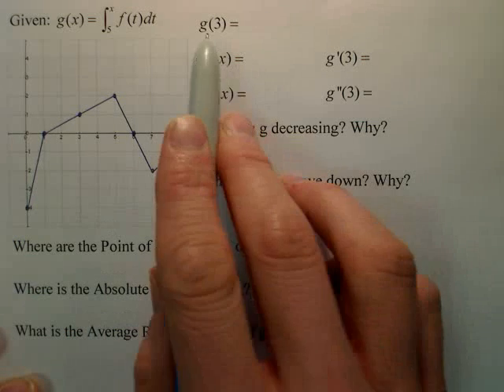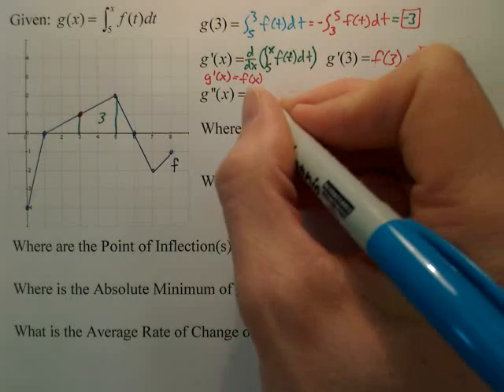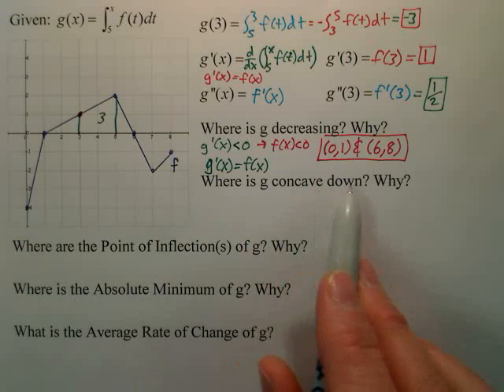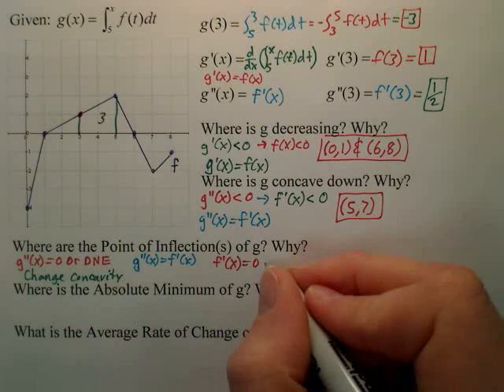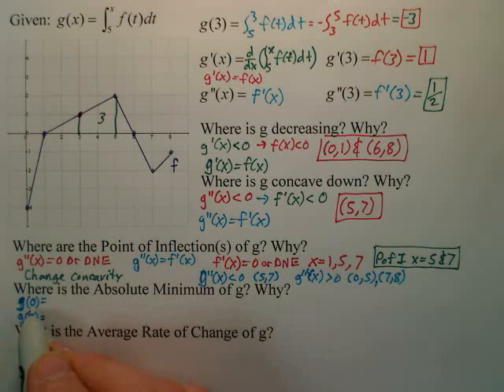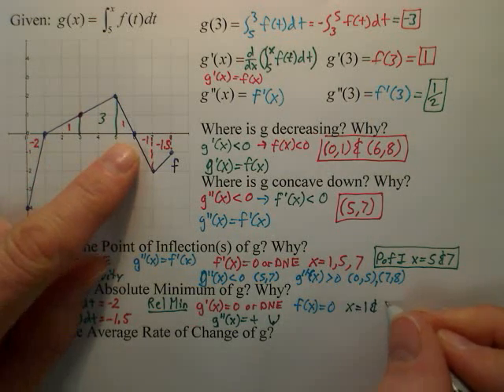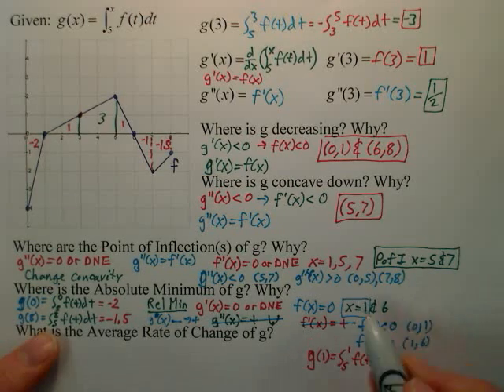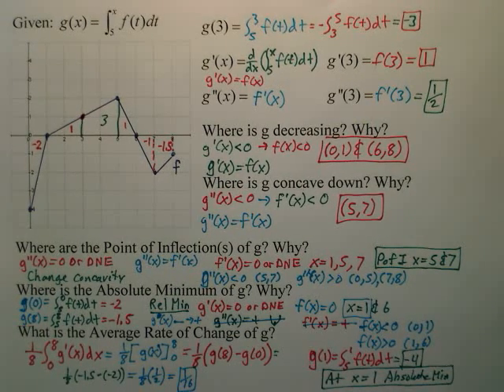Great AP Calculus Exam FRQ Review (Graph Analysis)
This video goes over a common Free Response Question (FRQ) about Graph Analysis.